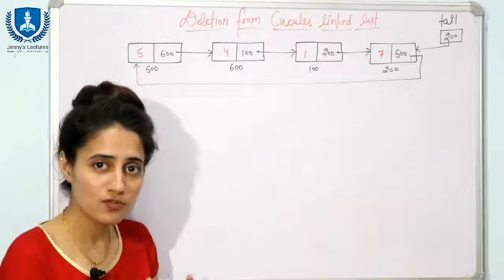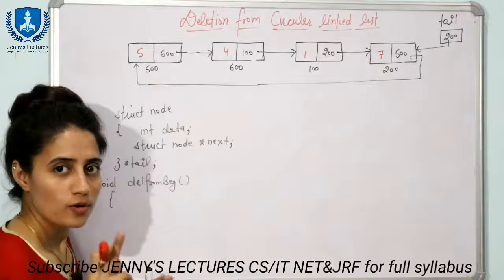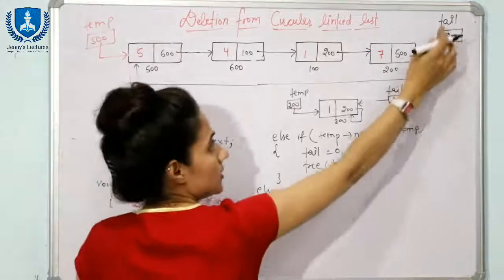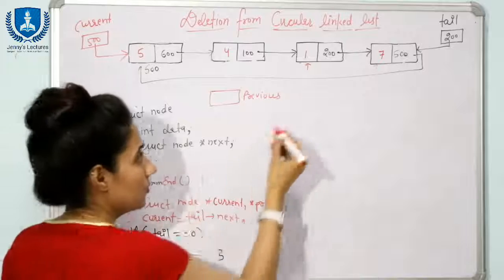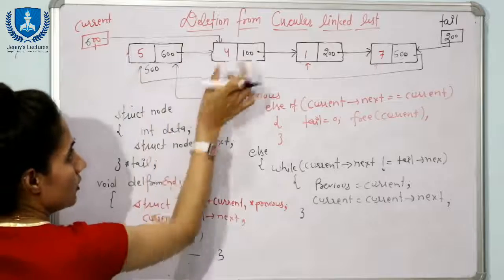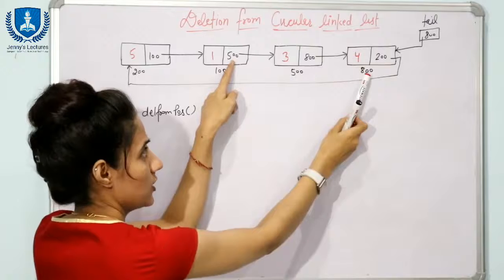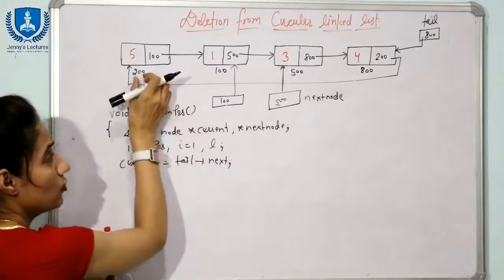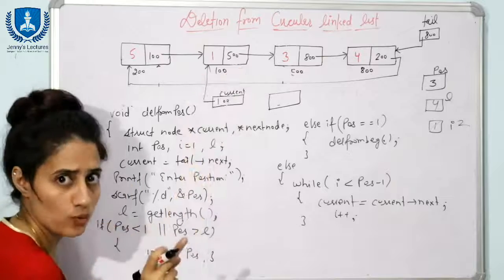DATA STRUCTURE 17-09-2020